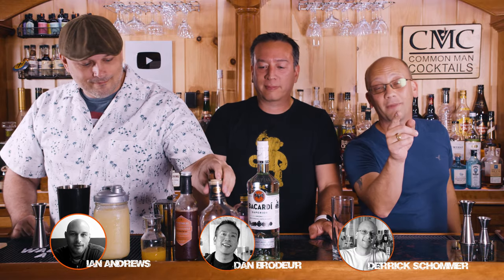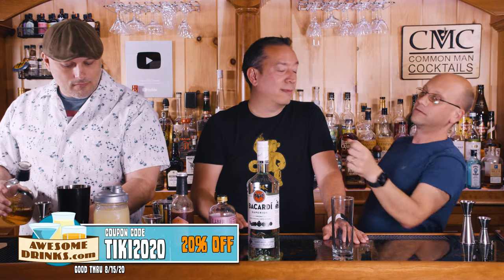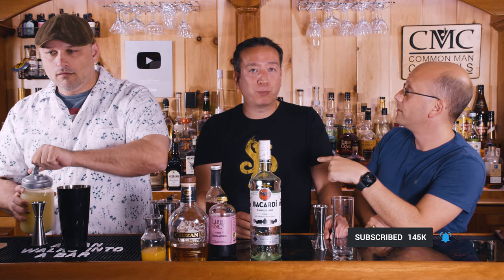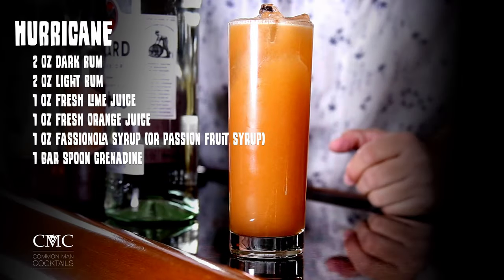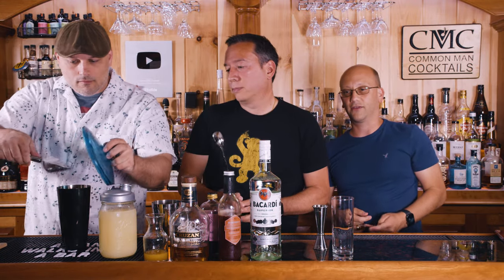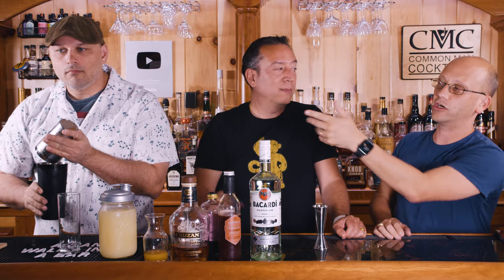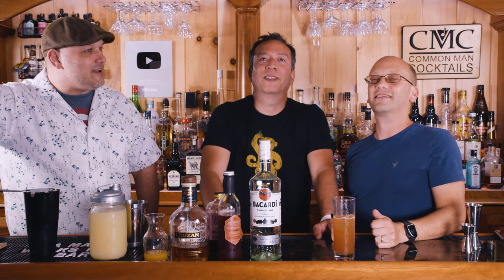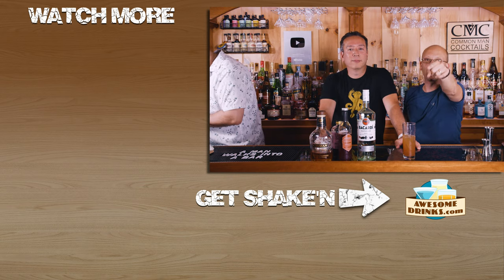How To Make The Hurricane with Fassionola Syrup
Today we'll show you how to make the hurricane drink with red fassionola syrup, following our base recipe found

B.G. Reynolds' Red Fassionola

Our goal is to produce a hurricane recipe slightly more unique than the last time we created it, which used standard Passion Fruit Syrup. However, the classic hurricane cocktail called for Fassionola Syrup. We still applied our grenadine as was suggested in our base recipe, however the red Fassionola color (from cherry juice) was probably fine by itself. But, grenadine..it's tasty.

The Hurricane (with Fassionola)
- 2.0 oz Dark Rum
- 2.0 oz Light Rum
- 1.0 oz Fresh lime juice
- 1.0 oz Fresh orange juice
- 1.0 oz Fassionola syrup (or passion fruit syrup)
- 1 bar spoon Grenadine

While this is probably not one of the staple tiki drinks you'd find back in the 1930's (as it was developed at a different time and place) it does fit the motif. You'll also find over the last 60 years that a Hurricane is almost always found with tiki drinks at a Polynesian Restaurant. Even if Hollywood California's Don Beach invented tiki and Pat O'Brien's bar in New Orleans created the original Hurricane.

Hands down, this recipe should be in your personal Tiki menu list when serving for friends. It's got all the staples of a good drink, a mysterious flavor agent, rum, and lime juice. How can you possibly ask for more? Rum drinks for everyone!!

Drink Responsibly.